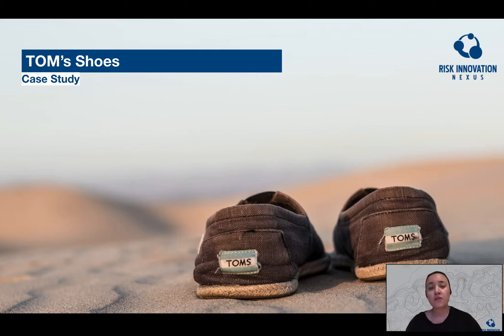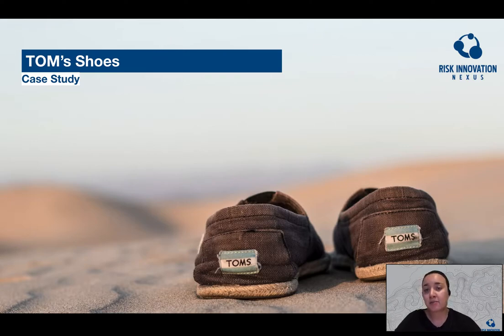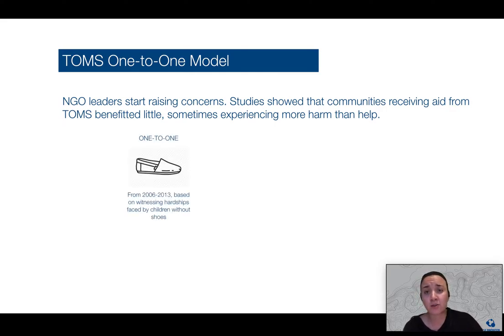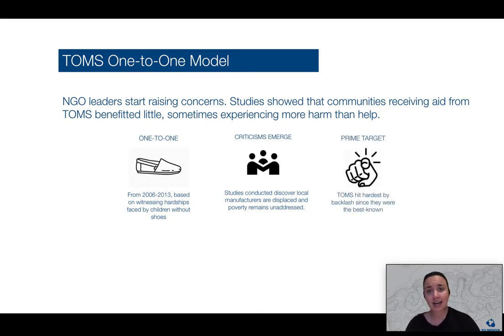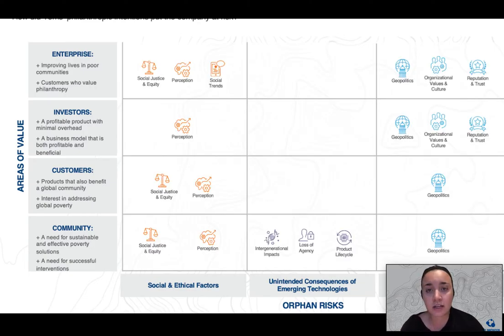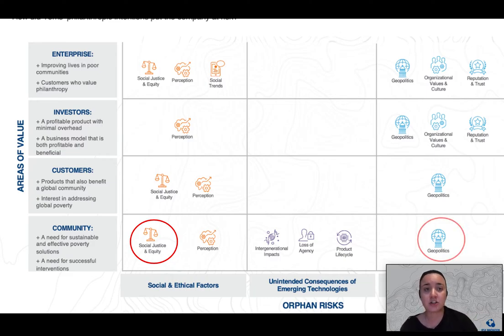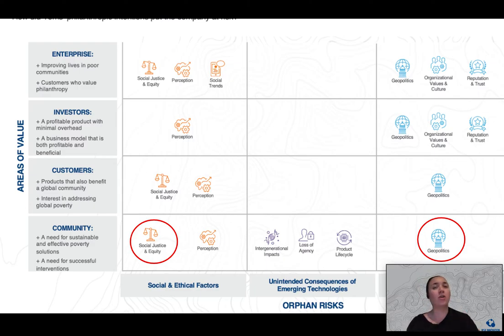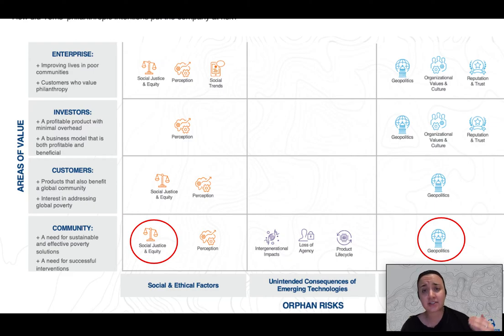TOMs Case Study